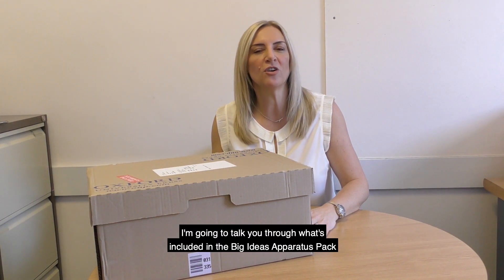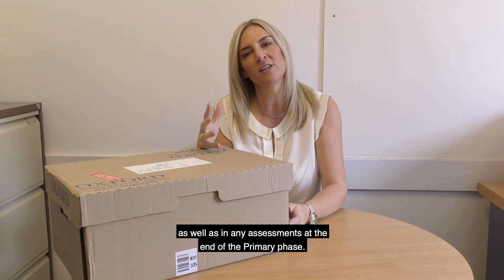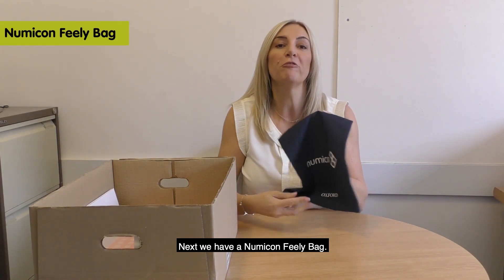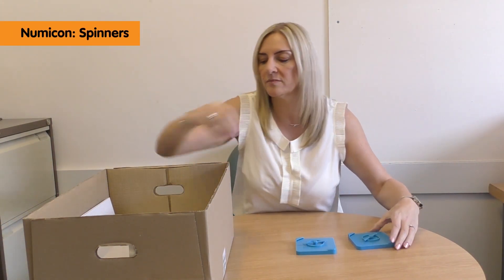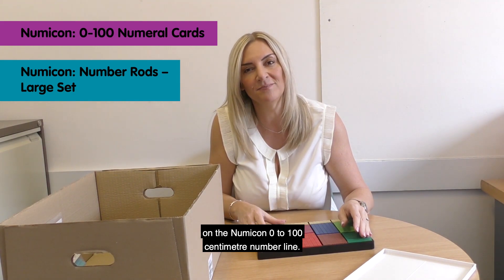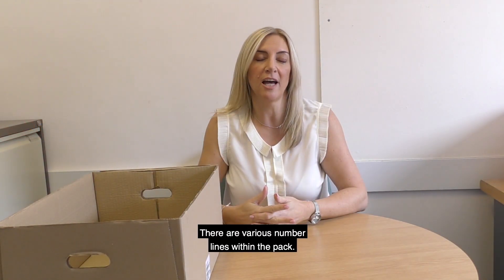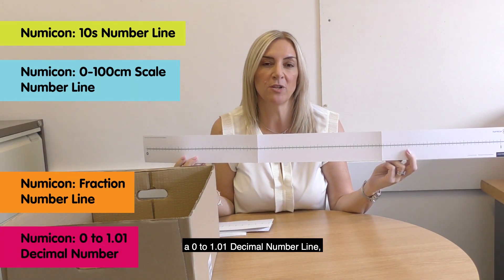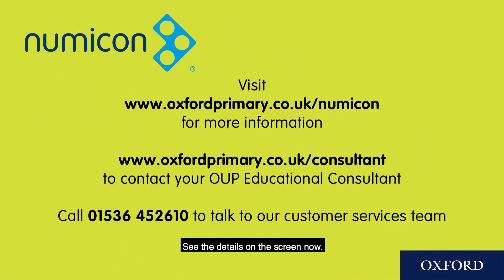Numicon: Unboxing the Big Ideas Apparatus Pack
The Numicon Big Ideas Apparatus Pack provides apparatus for delivering the Numicon Big Ideas programme with a group of 4 pupils. Numicon Big Ideas is a programme of additional sessions for small groups, focusing on key elements of the Primary maths curriculum for pupils aged 10 upwards.